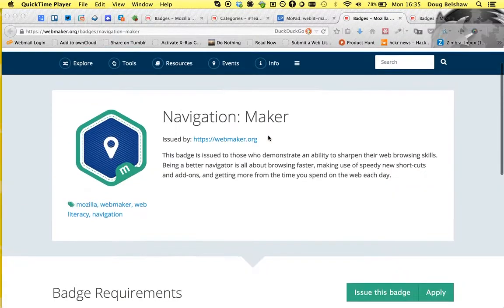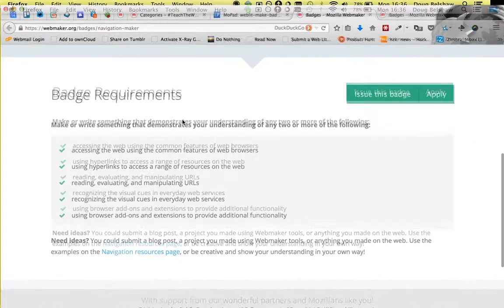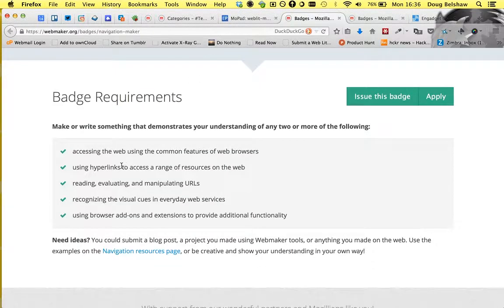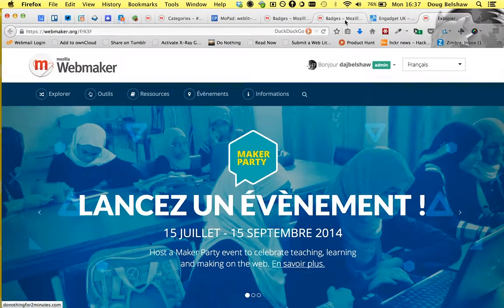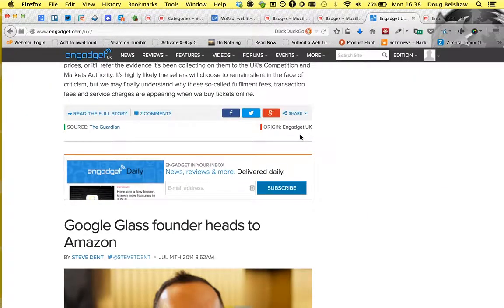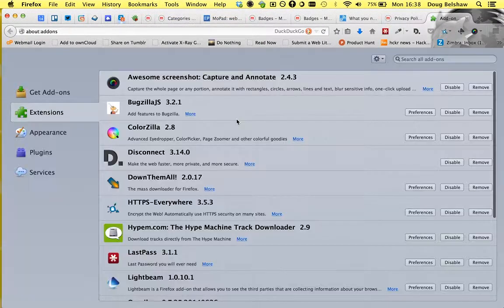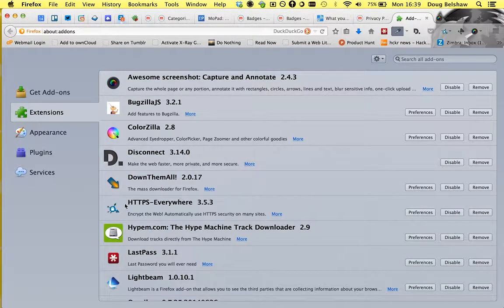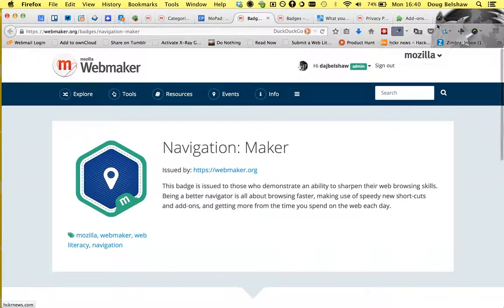Application for Web Literacy 'maker' badge: Navigation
Meeting all five criteria!